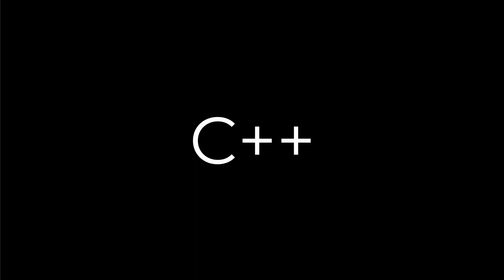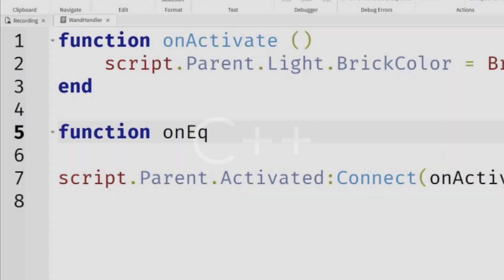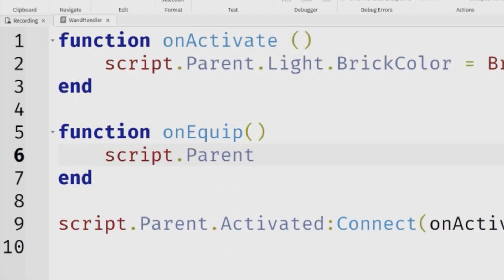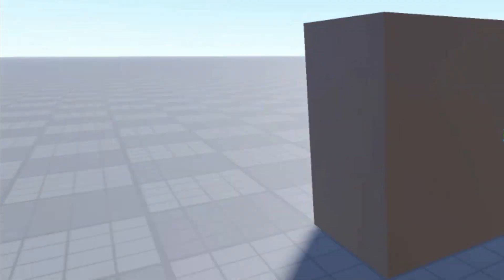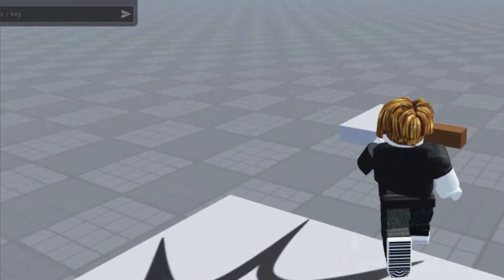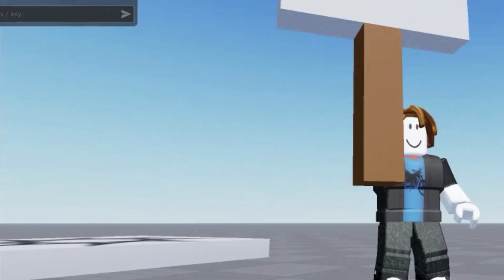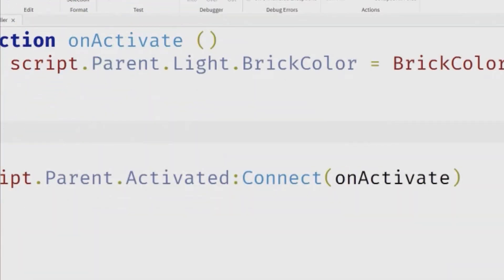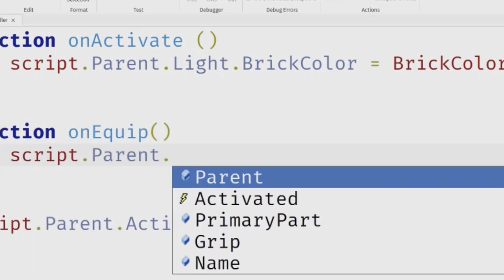What Coding Language Does Roblox Use?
When parents are considering what type of coding course to enrol their kid in, the type of code used will be a big factor. Some programming languages are easier for kids to pick up than others, particularly if they already have some experience of them.

But that’s not always the case.

Sometimes, the best way to spark a child's interest in programming is by connecting it to a game they love, like Roblox. This often becomes their gateway to coding, as they learn to use the Roblox scripting language to bring their ideas to life.

With that in mind, we wanted to explain what code Roblox uses, what code or script Roblox does “not” use, and how you can get your kid learning the Roblox coding language with FunTech’s courses.

** Is Roblox scripting hard? **

Like any programming language, Roblox’s coding language, Lua, can be challenging for kids to learn on their own.

With guidance from FunTech tutors—whether through virtual lessons or at our summer camps—your child will develop essential digital skills and programming concepts, empowering them to create their own game.